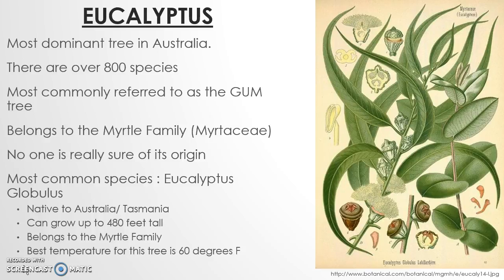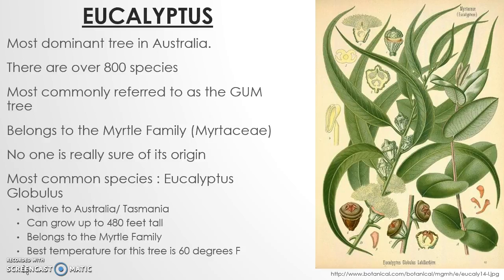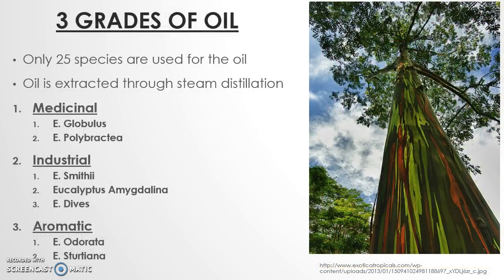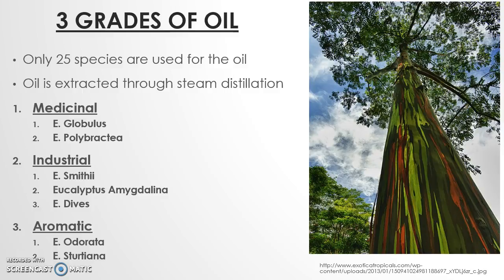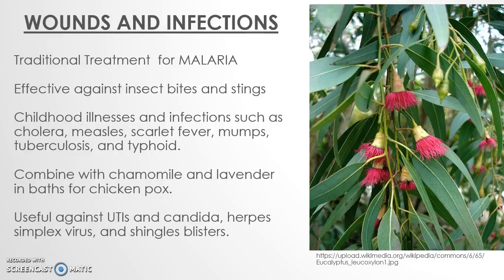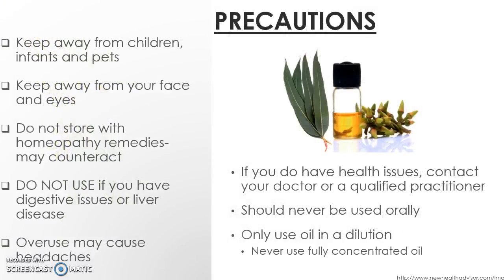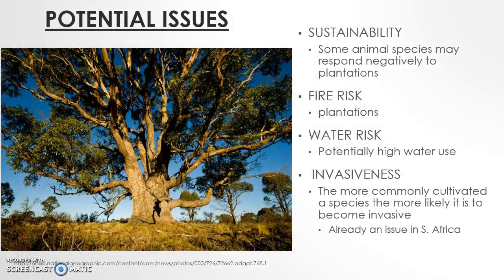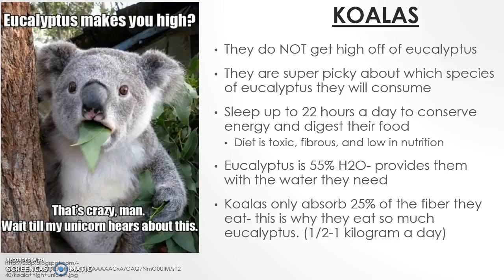Eucalyptus- Info- Medical Botany, Clemson University